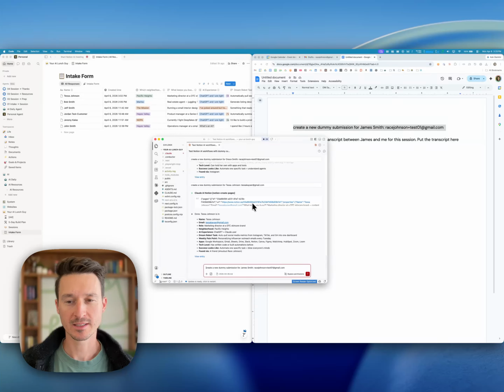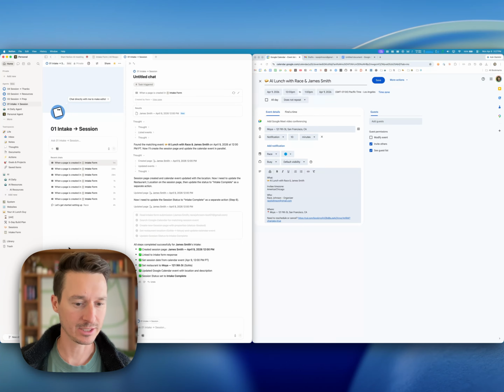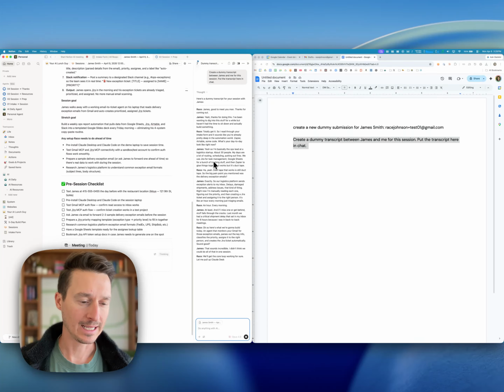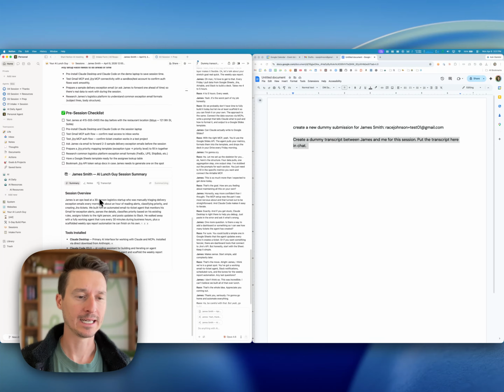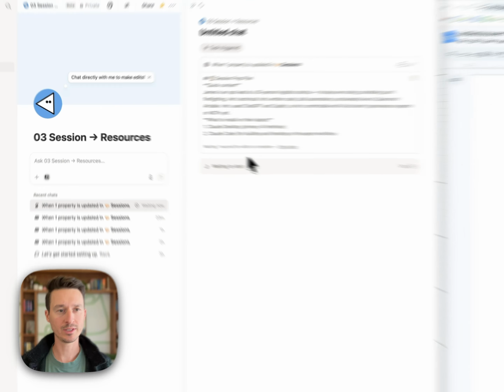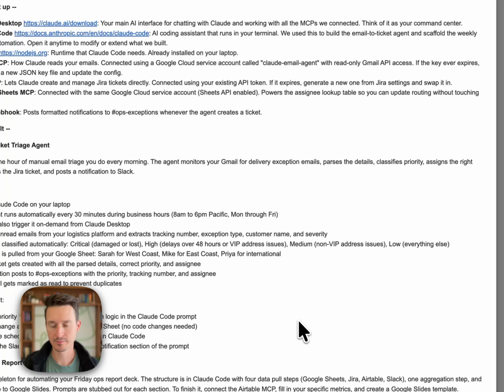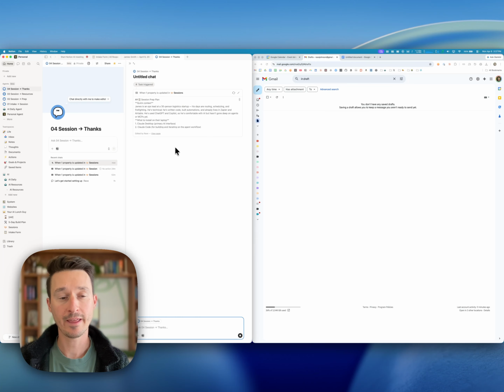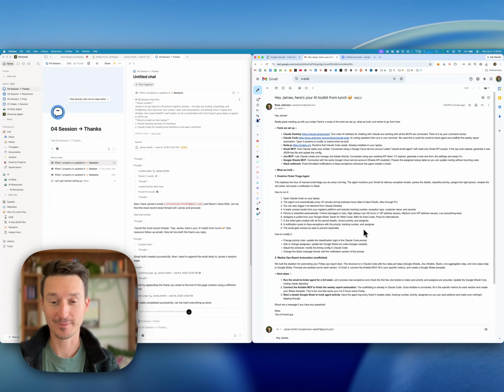Full customer lifecycle test: intake to thank-you email, all automated | Day 5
The complete pipeline, start to finish.

1. Claude Code submits dummy intake form
2. Intake agent creates session, finds restaurant, updates calendar
3. Prep agent auto-generates tailored session prep plan
4. Added meeting notes block with dummy transcript
5. Set status to "Session Complete"
6. Follow-up agent drafts personalized email with tools, workflows, and next steps

All of it worked. The agents read each other's output, built on context, and produced emails referencing specific tools and workflows from the session. No manual writing needed beyond a quick review before hitting send.

5 days ago this was a blank Notion page. Now there's a full automated business pipeline.